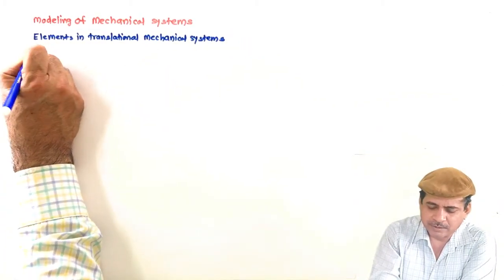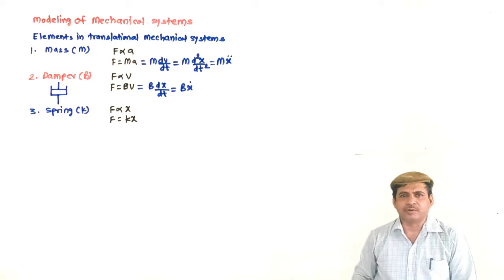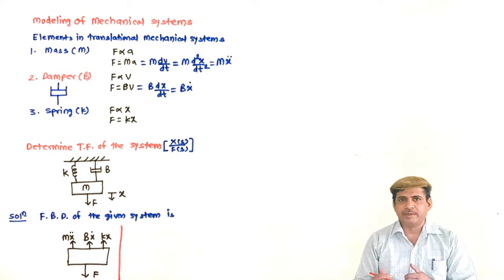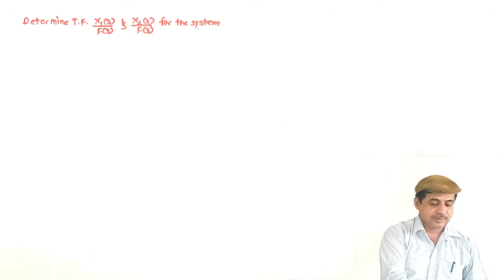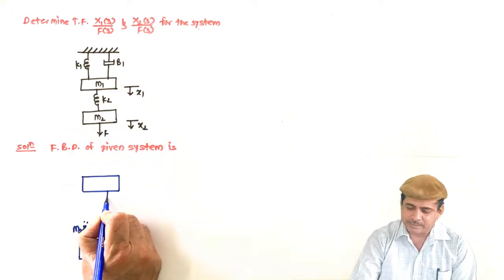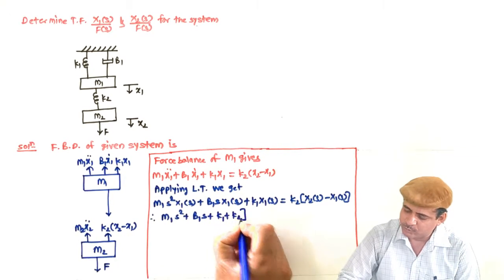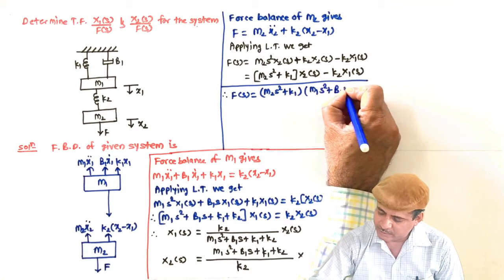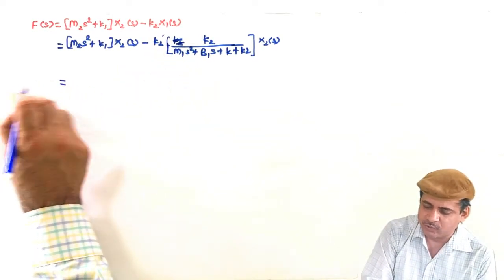L7 Modeling of translational mechanical systems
This video covers modeling of translational mechanical systems. Numerical examples are included to elaborate the concept.